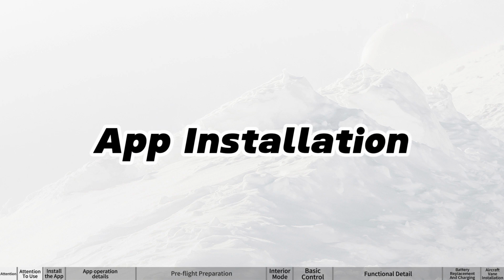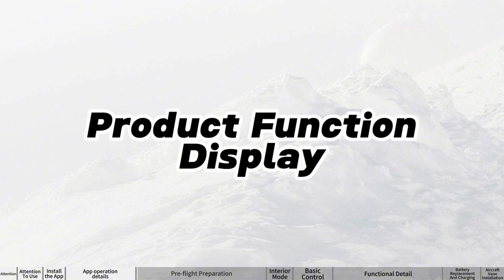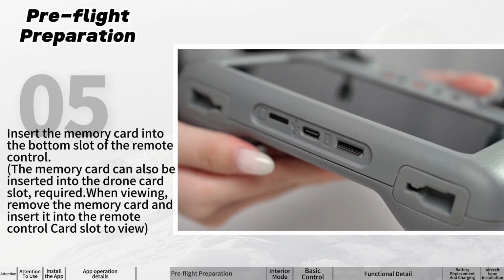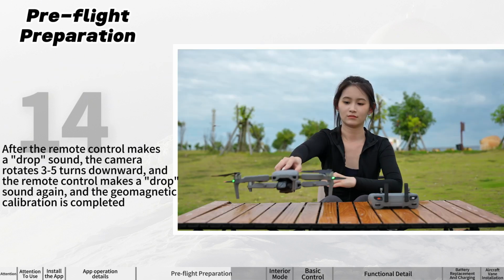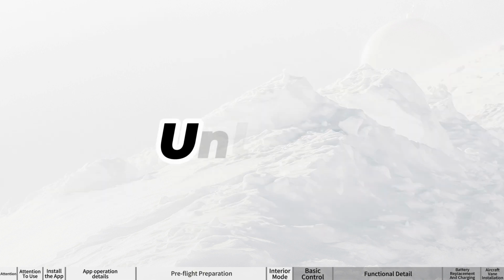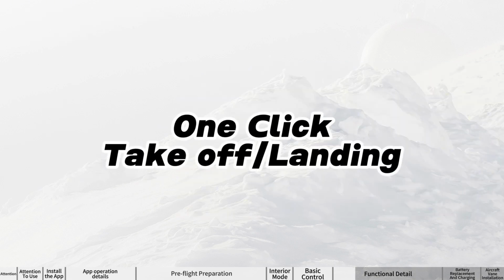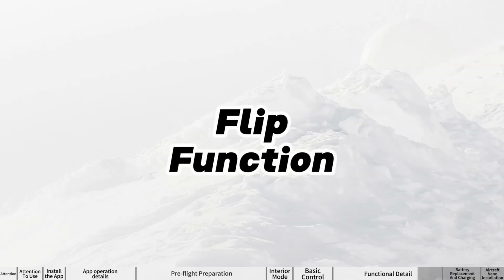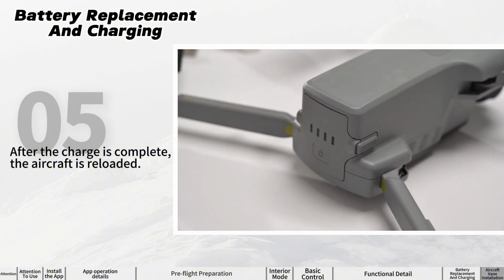Flightelf-Specter Set Up